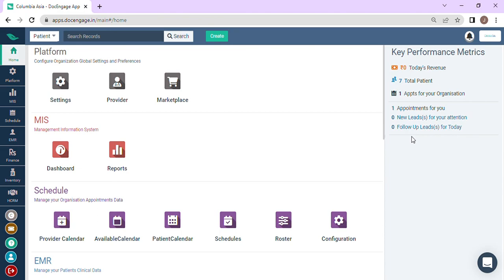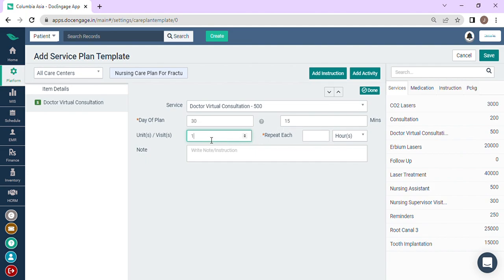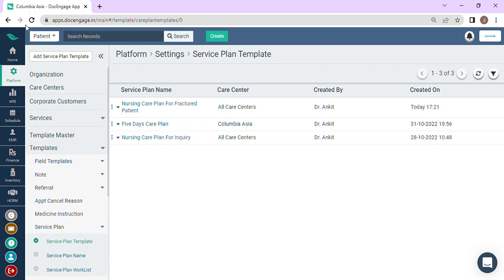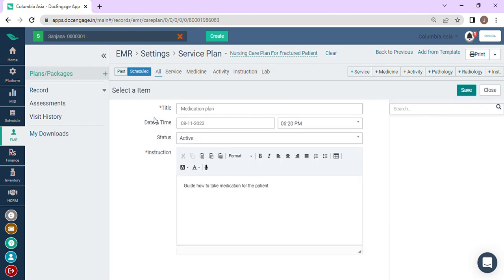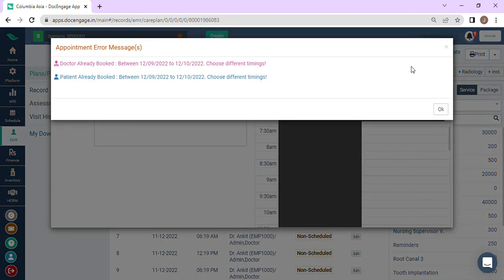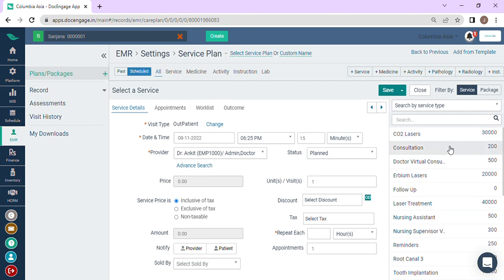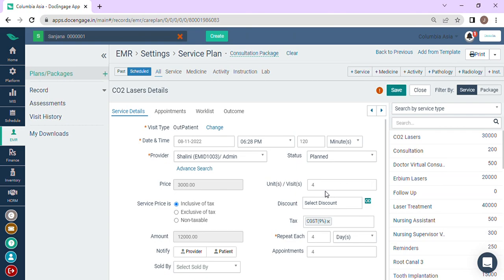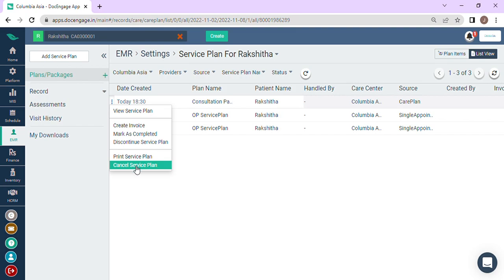DocEngage - Care plan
Care Plan is designed for patients with two or more chronic conditions, long or short term treatment plan whose quality of health will benefit from coordinated patient centered care. The primary goal for a Care Plan is to reduce the effects of acute and chronic illness that directly impact patient health outcomes. This is achieved by involving the patient in their own care, building collaboration between healthcare providers, and improving communication across all service lines and care transitions. By meeting clinical, social, and environmental needs, Care plan can improve a patient’s quality of life and make it very easy to track the records.

00:00 - About Care plan
01:04 - Create Template
01:34 - Add service plan Template(Create care plan)
06:46 - Service plan Name
07:25 - Create service plan